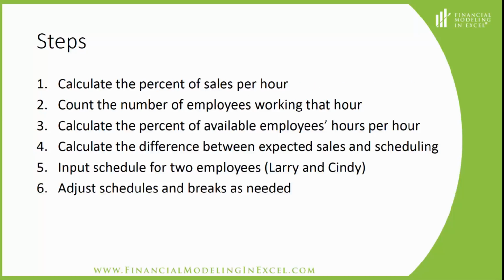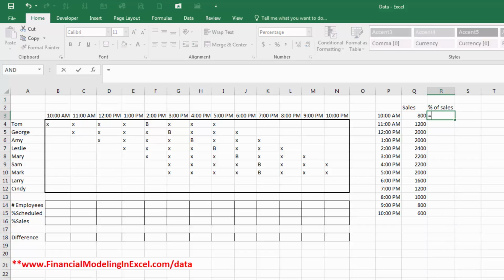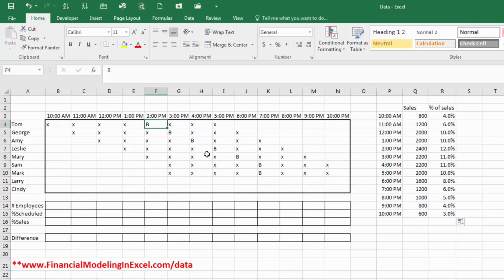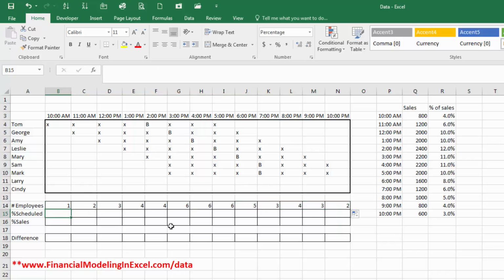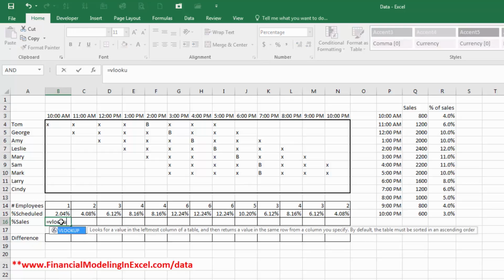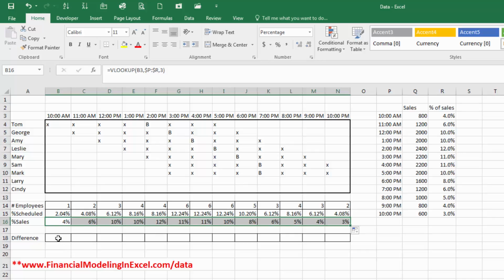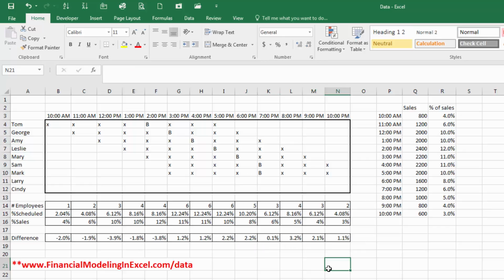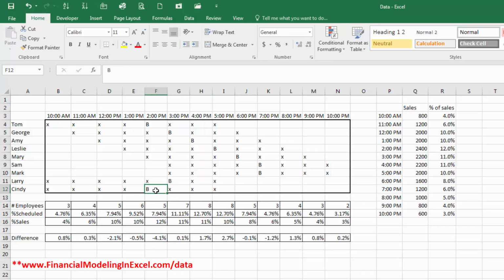Scheduling Employees Based on Sales Flow - Financial Modeling in Excel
In this tutorial, I use the example of a store’s need to schedule its employees to best serve its customers.This is a beginner level model and uses the formulas: SUM, COUNTIF, and VLOOKUP. I recorded this tutorial using Microsoft Excel 2016.